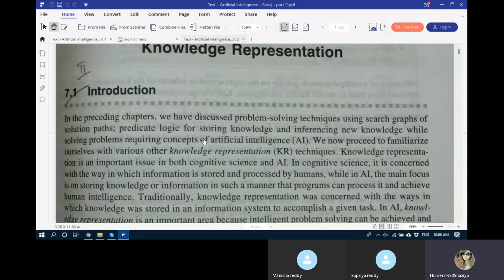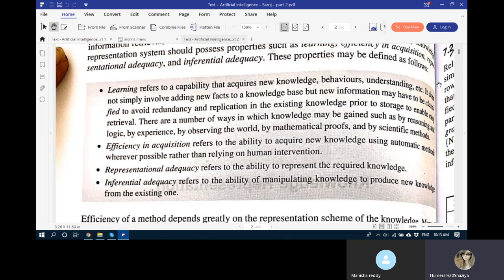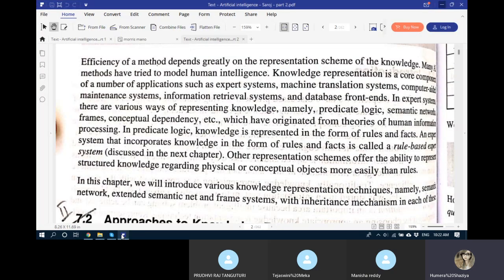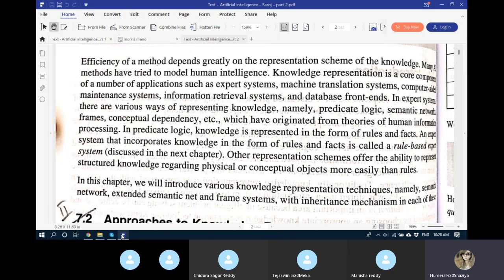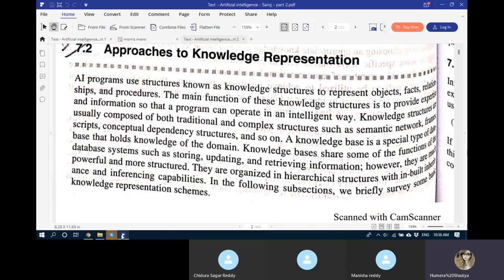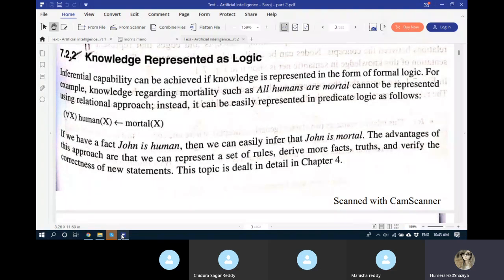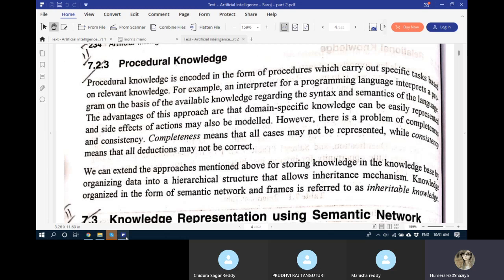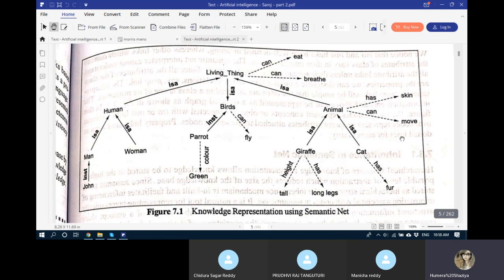AI23 4 2020